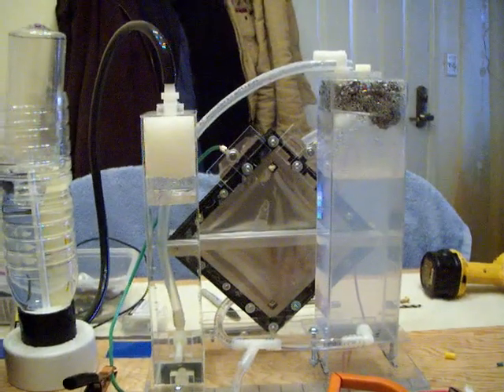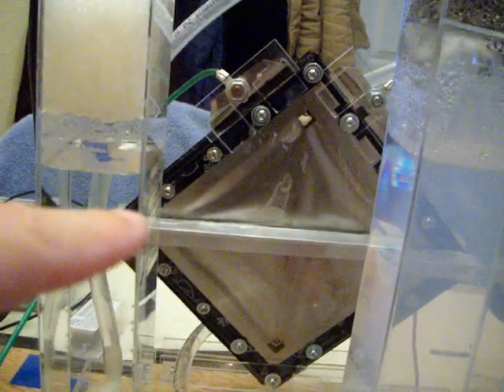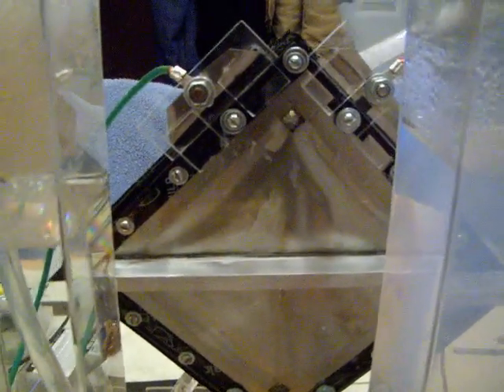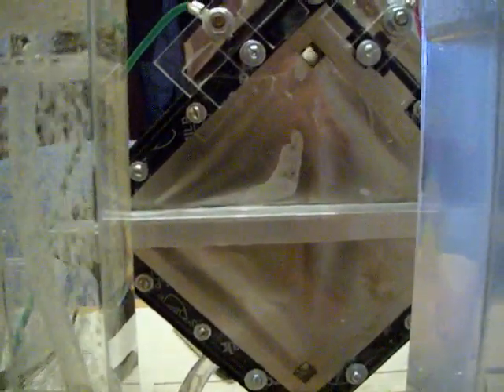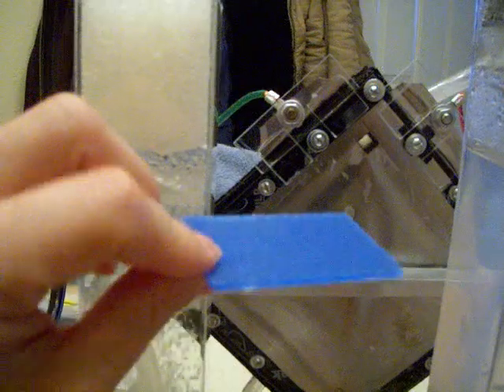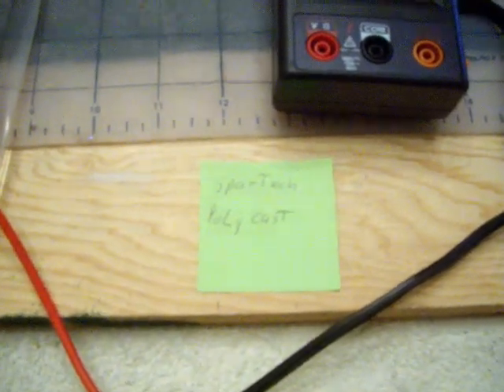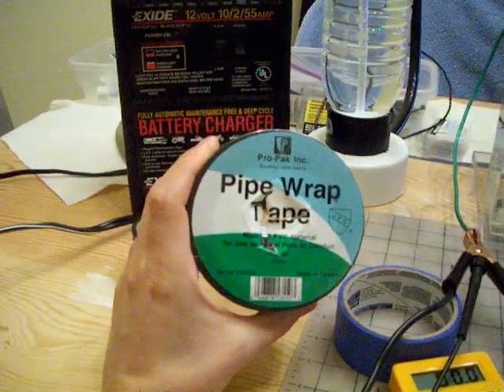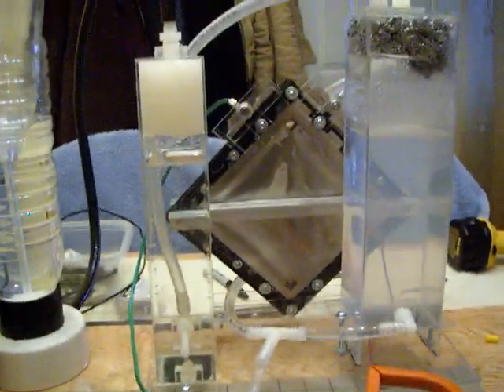#3 Warm up & cooling effect on the HHO Dry cell